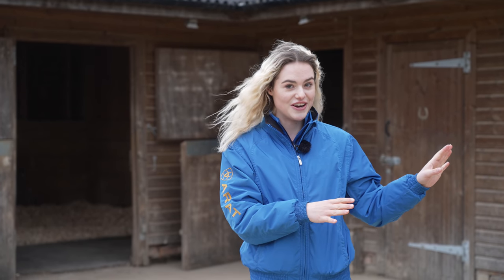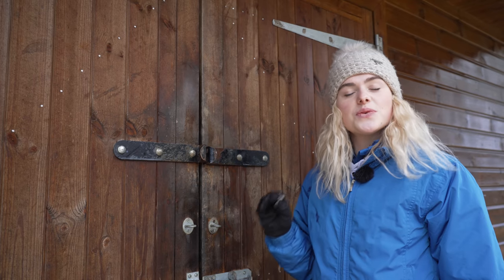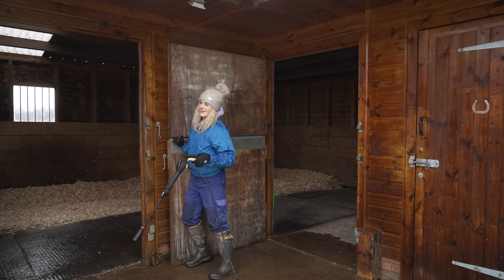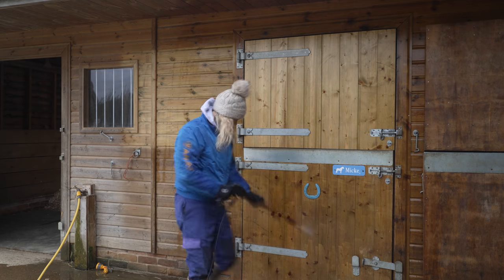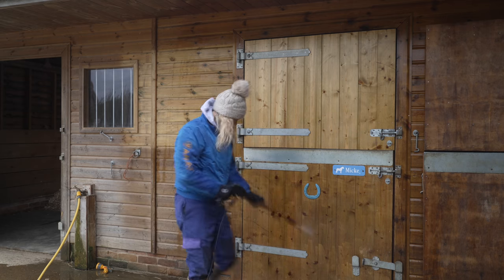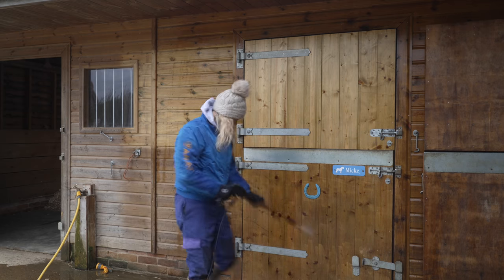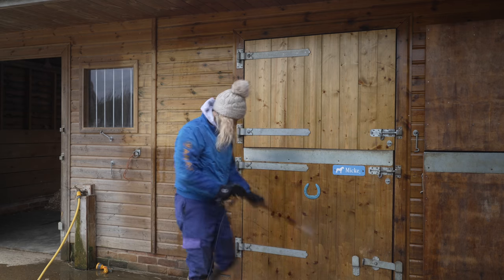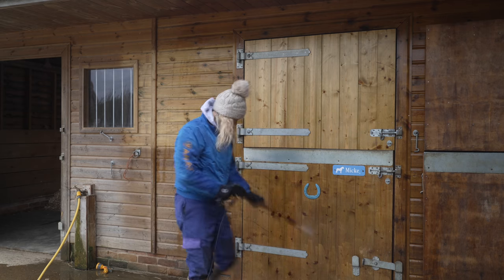Pressure Washing The Whole Stables! Renovation Series AD | This Esme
Animals
Casper 15hh 2006 white grey Connemara
Mickey 13hh 1999 cream Irish pony